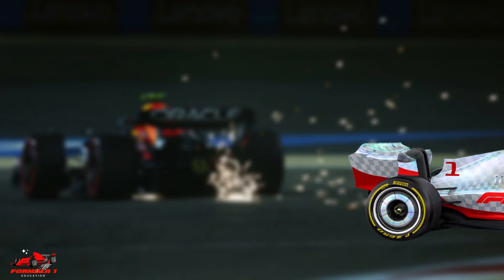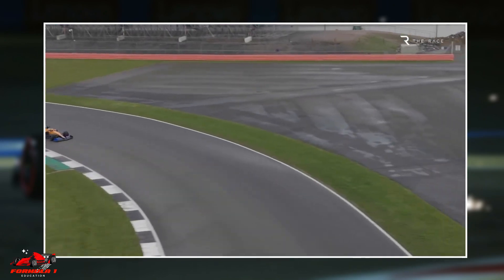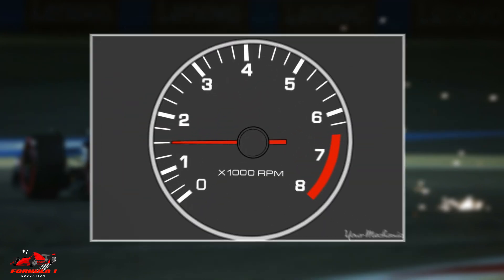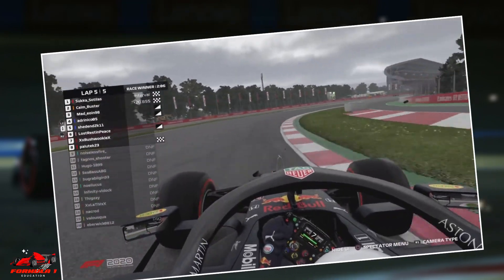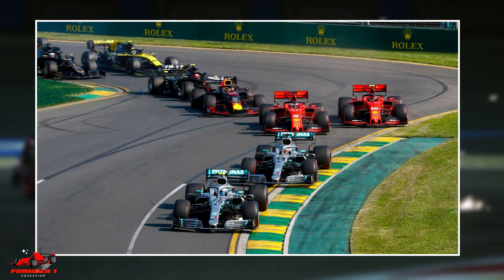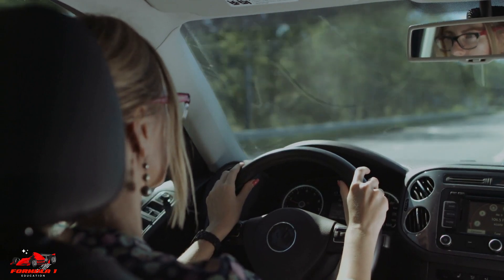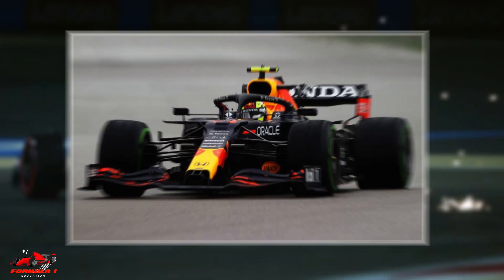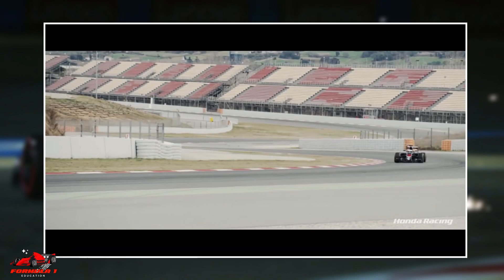Short shifting f1 | How does f1 short shifting work | Short shifting f1 explained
Today I am going to tell you about Short shifting f1 so stay with us, Watch our video to understand How does f1 short shifting work and what is short shifting f1. 1 is a driving technique in which the gear is changed up before reaching maximum engine RPM or, more precisely, the acceleration optimized RPM shift-point. By short shifting, the engine does not reach its power band, and therefore maximum vehicle acceleration is not attained for the gear from which the short shift was performed.

* Channel Members and Donors will be listed at the end of the video